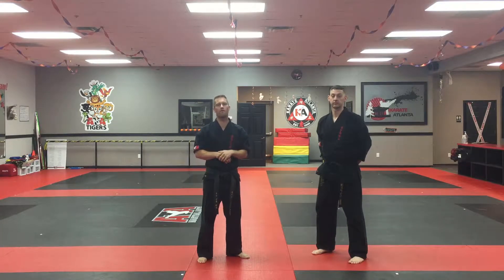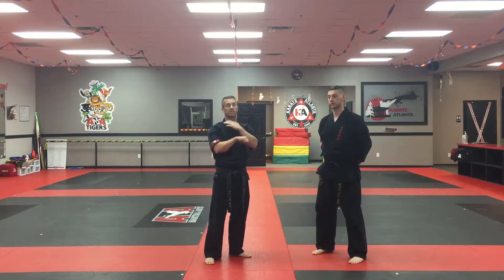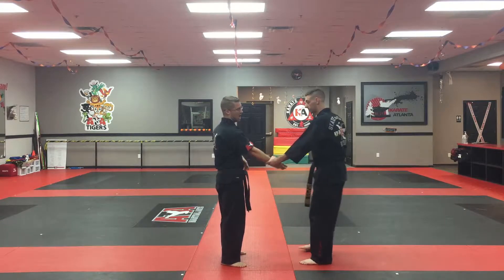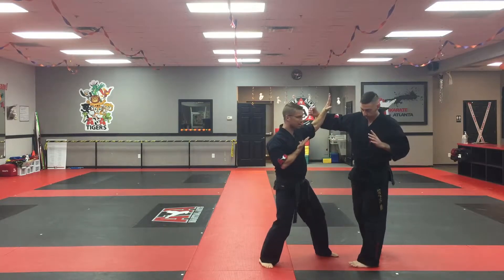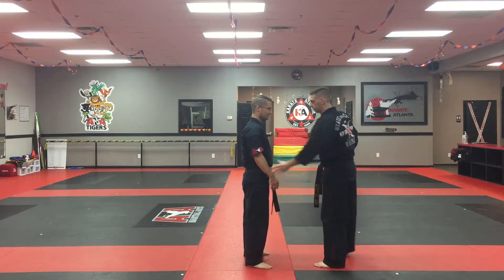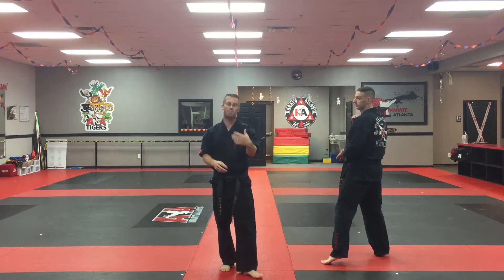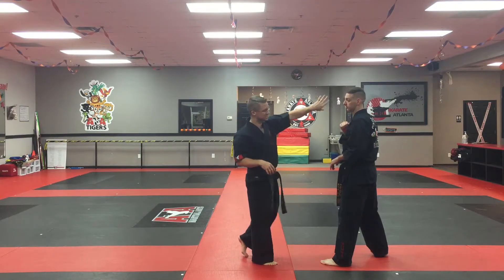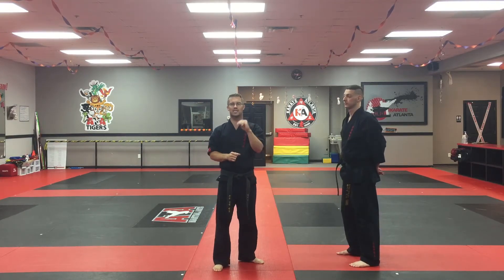Yellow Belt Knifehand Strike Double Knifehand Block Application